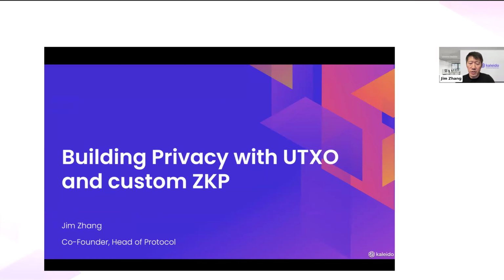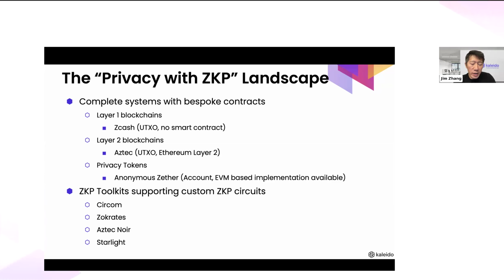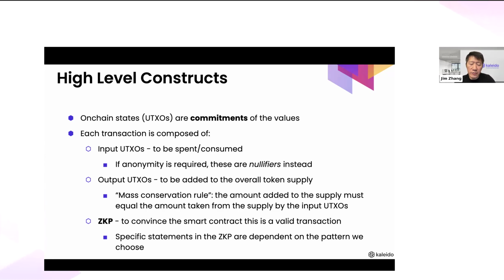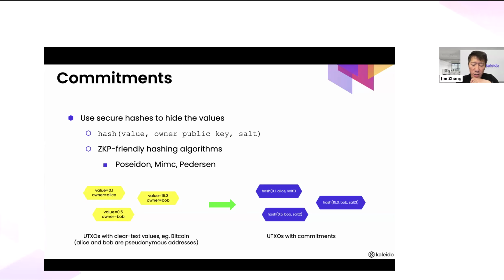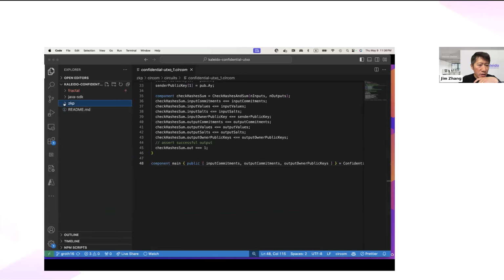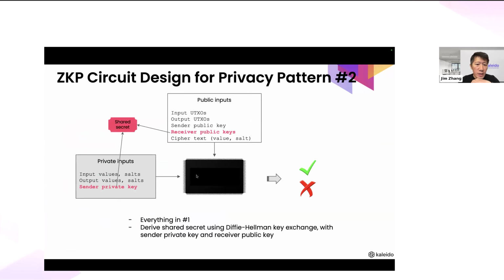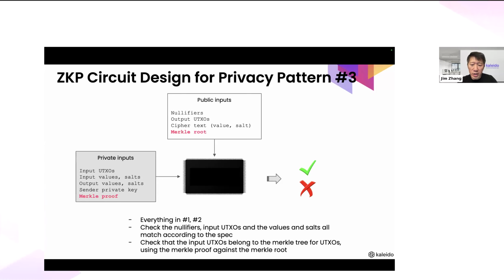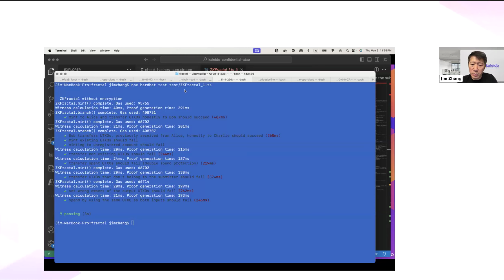Building UTXO Based Blockchain Privacy Solutions with Custom ZKP Circuits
Navigating the blockchain privacy landscape presents challenges and opportunities, and as the industry continues to evolve, adopting the most appropriate privacy preserving blockchain solutions for your specific requirements is paramount.

In this webinar, Jim Zhang, Kaleido Head of Protocol, shares insights into one such solution, and shows you how to build UTXO-based privacy solutions using custom zero knowledge proof (ZKP) circuits.

This approach is all about having a spectrum of options for a balance between privacy features (simple mass conservation, additional data availability guarantees, or anonymity) vs. proving time.

It also demonstrates that developing with ZKP doesn’t have to involve bleeding-edge research but can instead rely on proven cryptography widely used in enterprise IT.

This session is a must-watch for anyone building advanced tokenization or CBDC-focused projects.